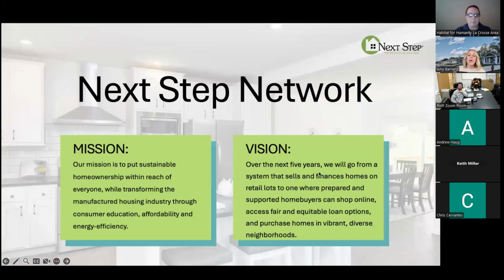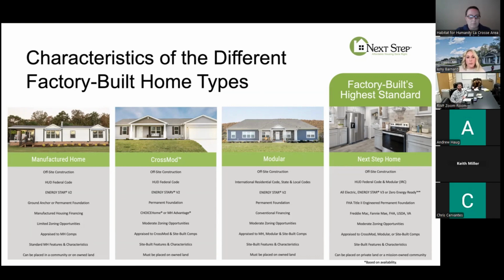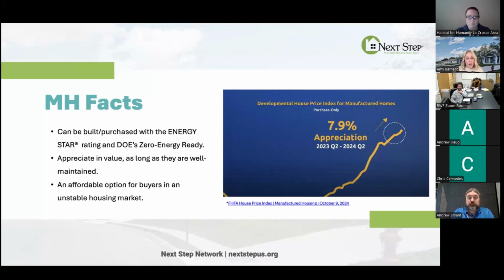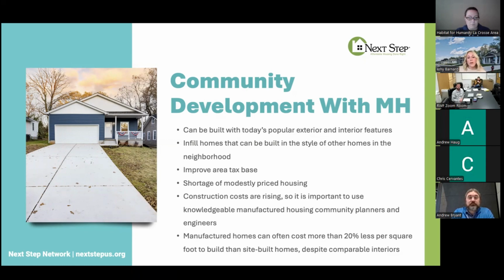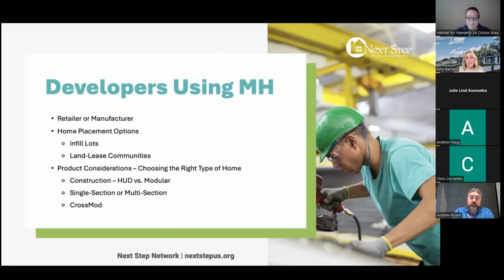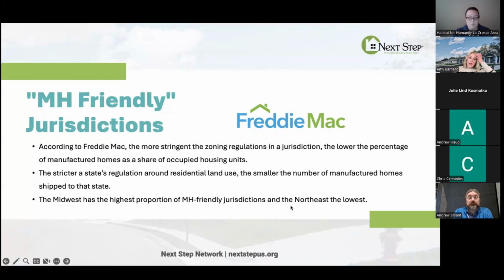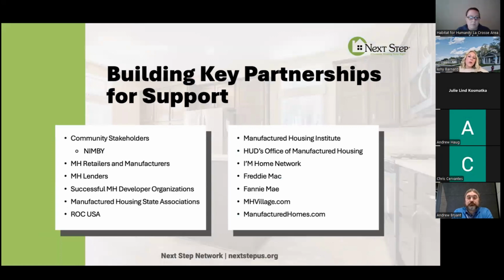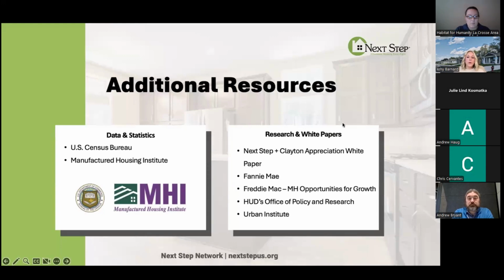Housing + Community Development with Factory-Built Homes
Next Step and Habitat for Humanity of the Greater La Crosse Region hosted a webinar discussing strategies for building strong relationships with homebuilders, the impact of expanding business lines and increasing production and key zoning and land-use challenges. We also covered important considerations for project and home financing.